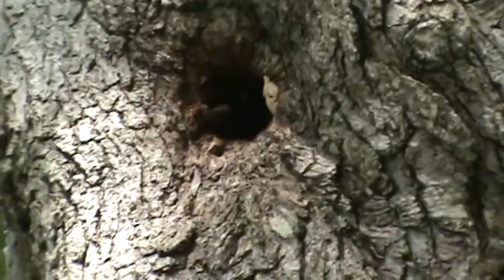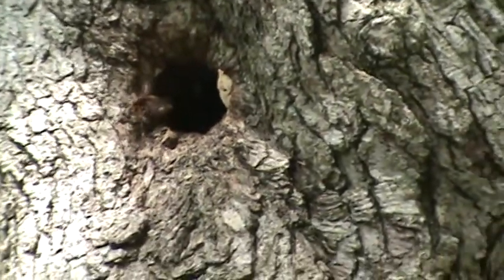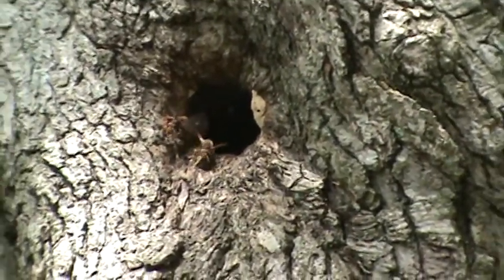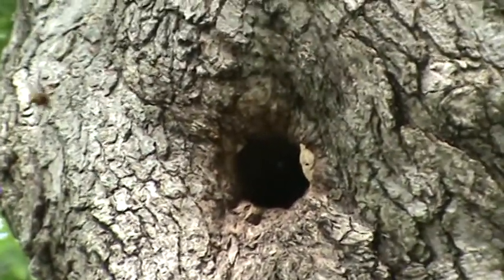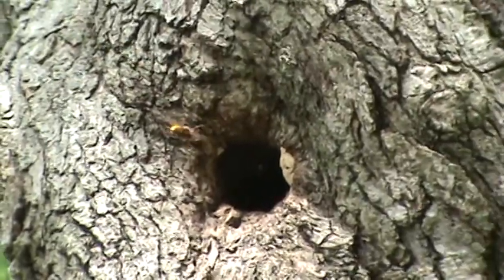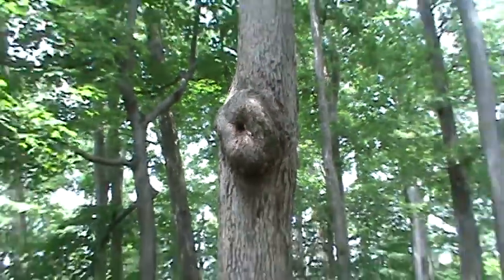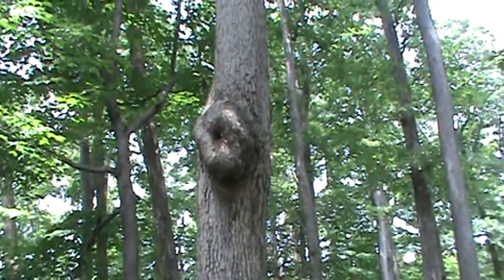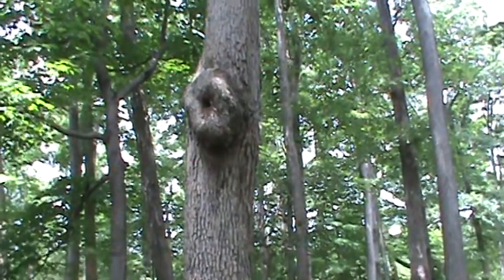European hornet ( Vespa Crabro ) nest in an Oak tree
Was out 4wheeler riding in the woods and  as I drove past the tree I could see a piece of what looked like a leaf turned out to be paper from a European hornet nest inside the tree and I zoom in and you can see the huge wasps coming and going and a couple workers are fanning at the entrance